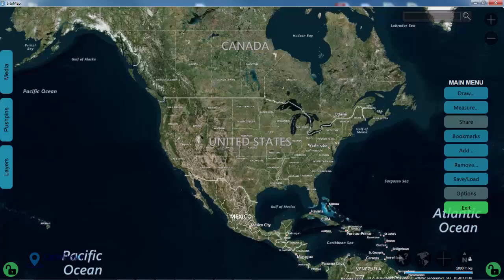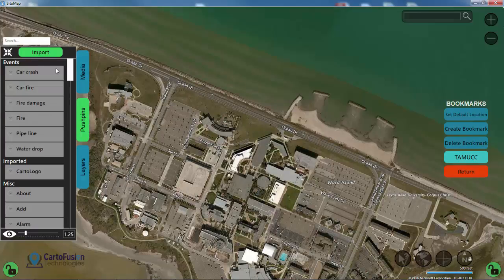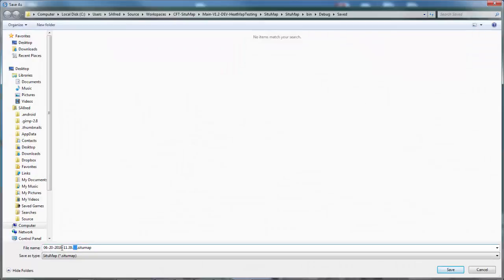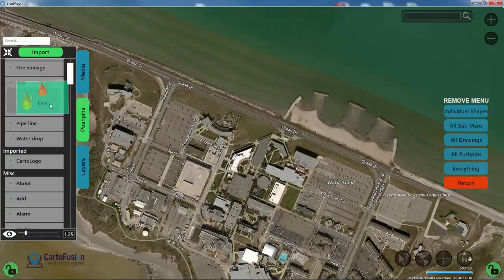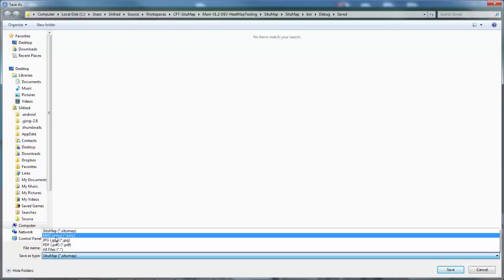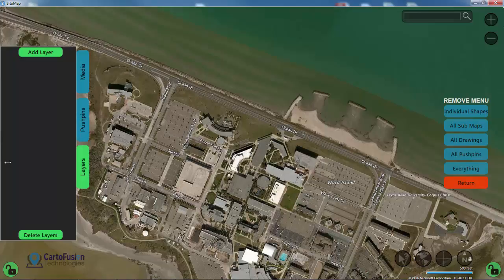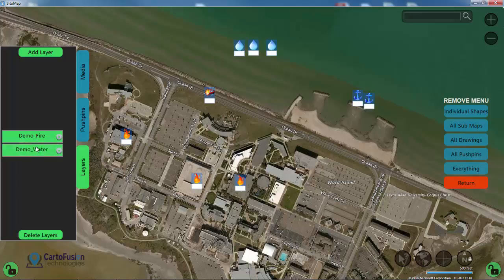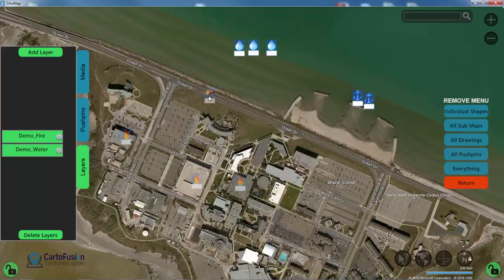ASSETS ON DIFFERENT LAYERS | Learning SituMap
We learn how to put map assets into separate layers using KML/KMZ files.

Act Fast! Plan Together! Go SituMap!